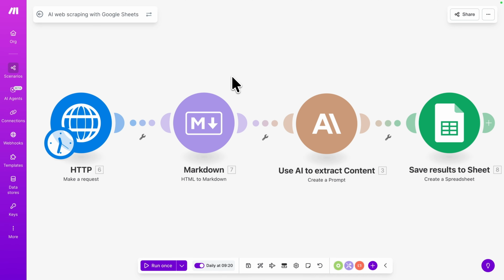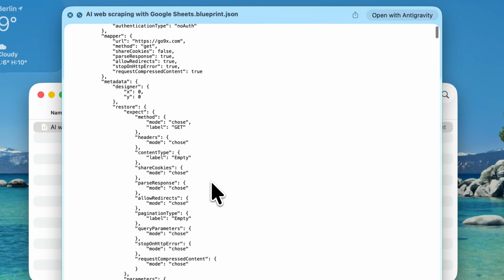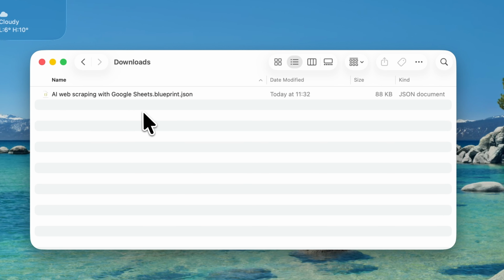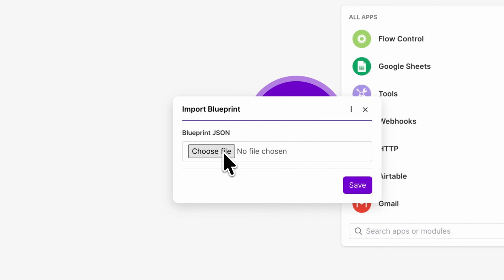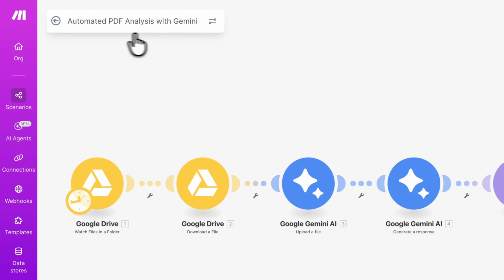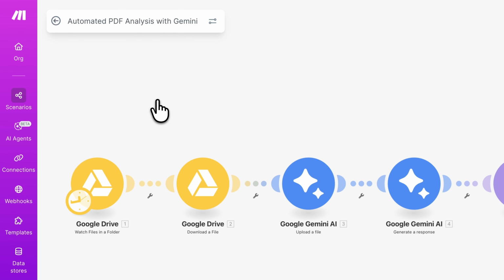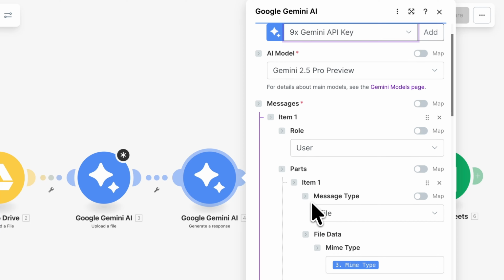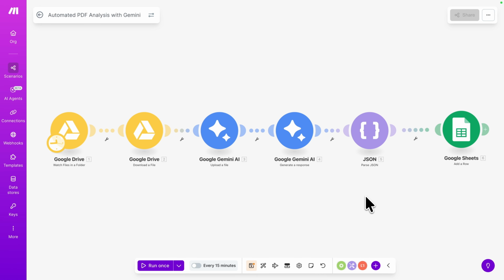Scenario blueprints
In this tutorial, you’ll learn how to use blueprints in Make to easily share and reuse your automations. We’ll explore how to move entire scenarios between accounts, including:

→ Exporting Blueprints: How to download your scenario as a JSON file to share with teammates or clients.
→ Importing Blueprints: The steps to upload a JSON file into a new scenario to instantly recreate a workflow.
→ Setting Up Connections: Why you need to link your own app accounts to the imported modules to make the automation work.
→ Mapping and Customization: How imported scenarios keep your logic while allowing you to further edit the workflow.

By the end, you’ll understand how to save time by importing and exporting blueprints across different organizations.

00:00 Intro to Blueprints
00:12 Exporting Your Scenarios
00:33 Importing a Blueprint
00:53 Connecting Apps and Modules